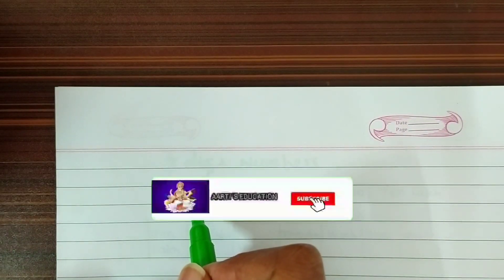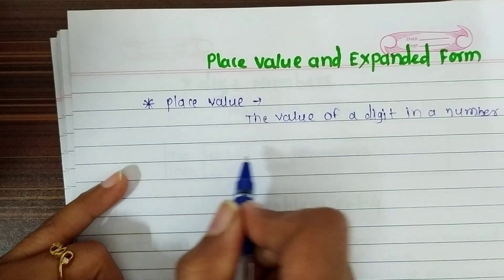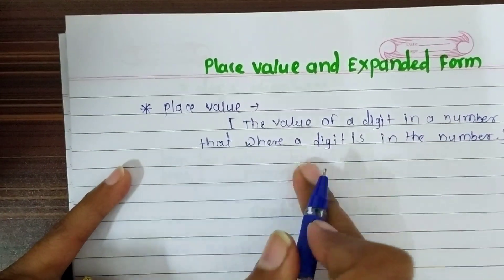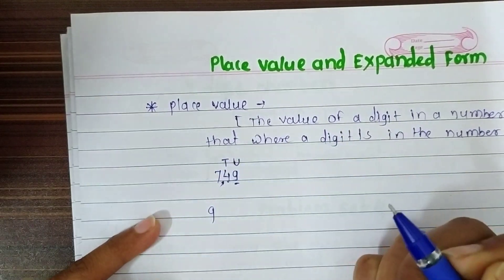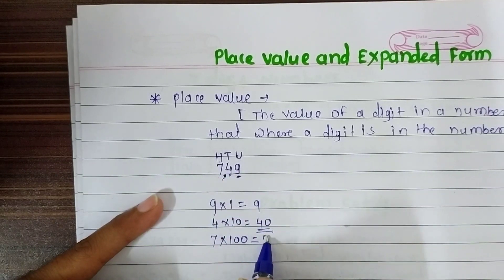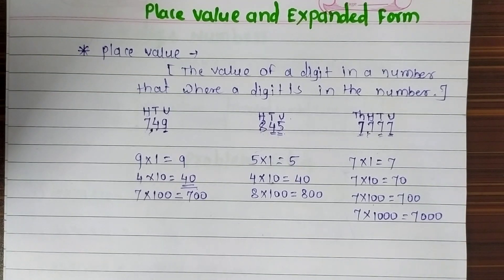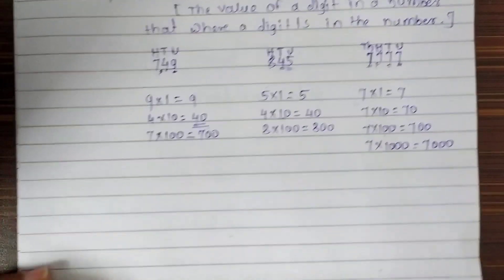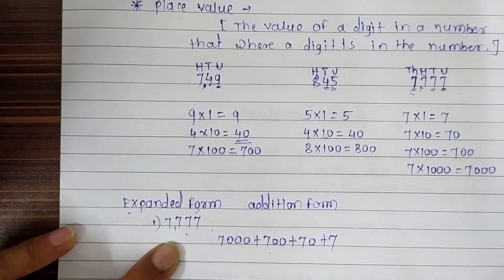Place value and expanded form।5th maths। number work। SSC board maths class 5। chapter 2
Meaning of place value with examples in easy way also expanded form also
link for practice set 5